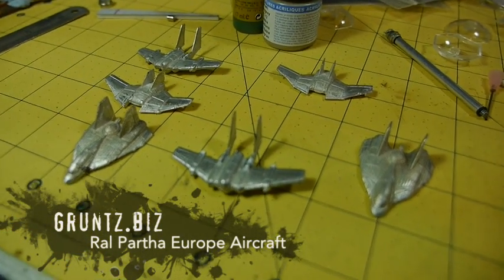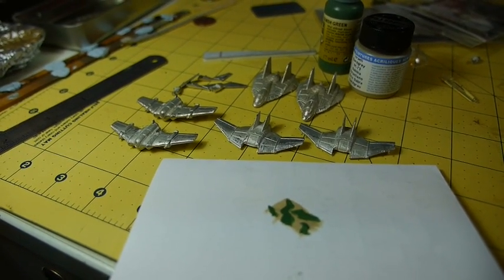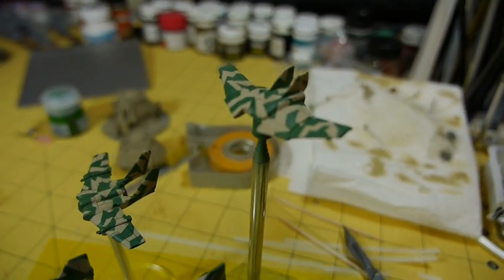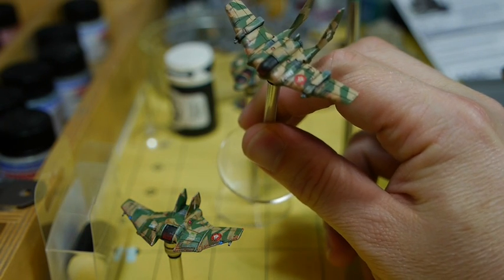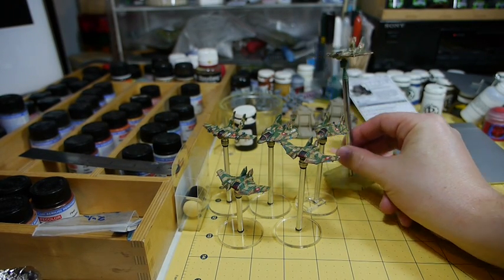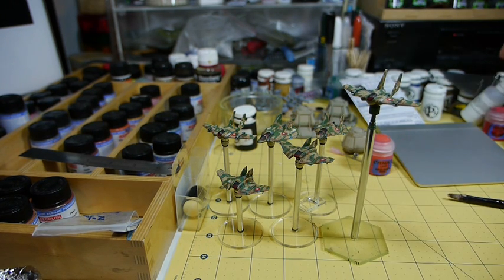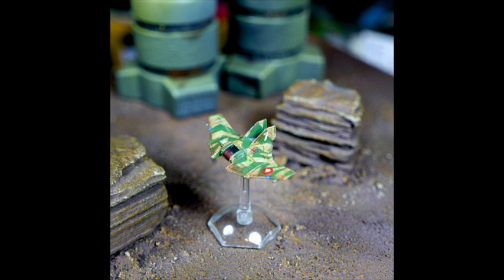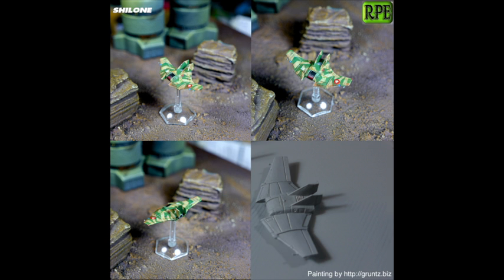Battletech Aircraft Airbrushing Guide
to buy the miniatures. A high level overview of these 6mm scale miniatures with some tutorial comments on what paints I used to complete them. The models include the Slayer, Shilone and Riever aerotech models for the Battletech Game.